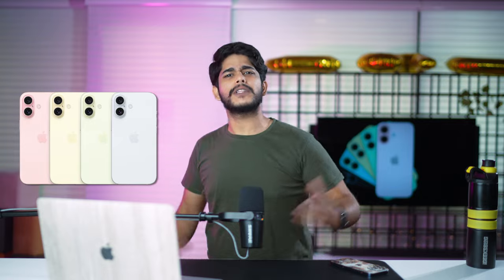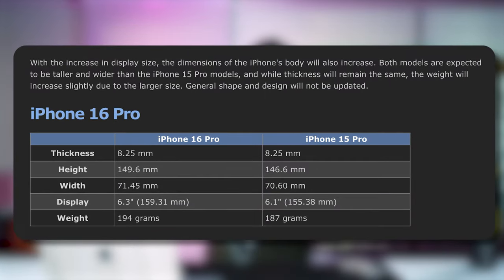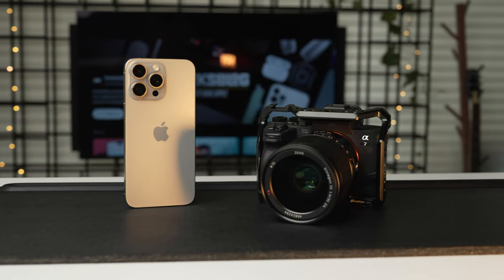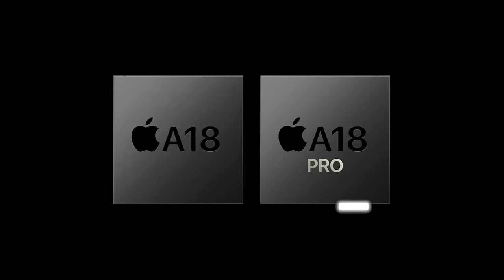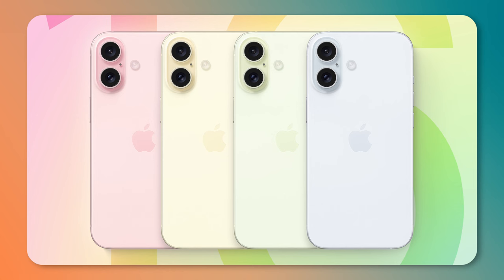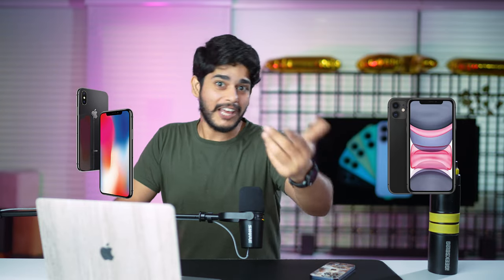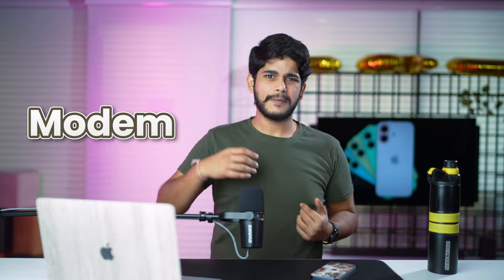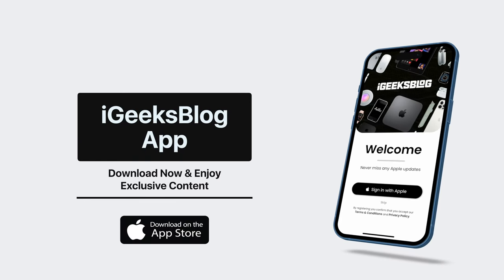Exclusive: iPhone 16 Leaks & Rumors Unveiled! 🔥🔥🔥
Check out the latest rumors and leaks surrounding the upcoming iPhone 16. In this video, I will share all the exciting details about the iPhone 16, including cutting-edge features and design upgrades. Our insider information will help you stay ahead of the curve.

Timestamps

00:00 iPhone 16 Rumors
00:15 iPhone 16 Release Date & Overview
00:47 Display Upgrades
02:02 Innovative Buttons & Chip Power
05:14 Camera Magic
07:20 Other Rumors
07:55 Wrapping Up